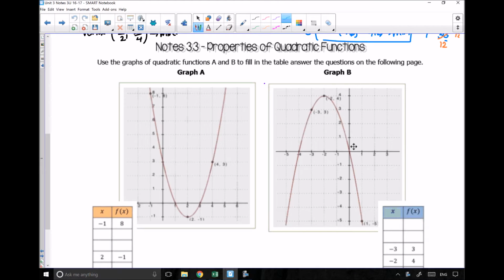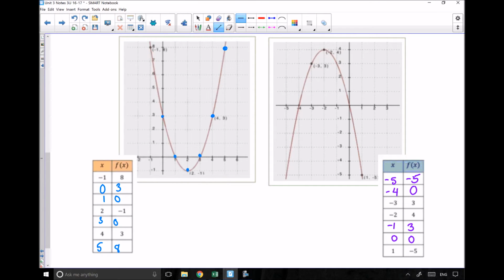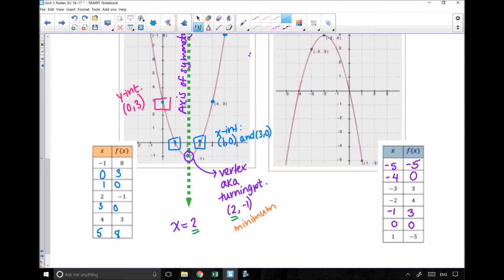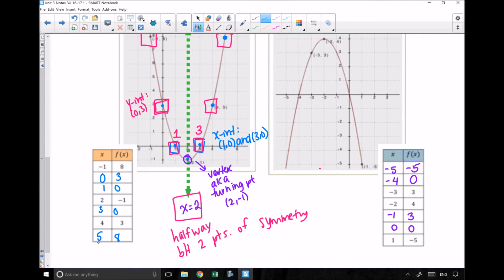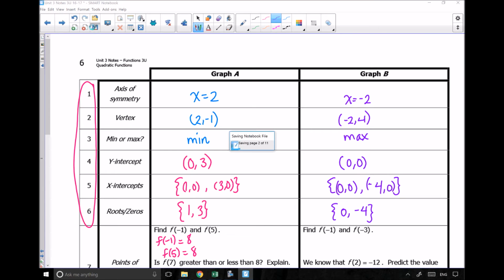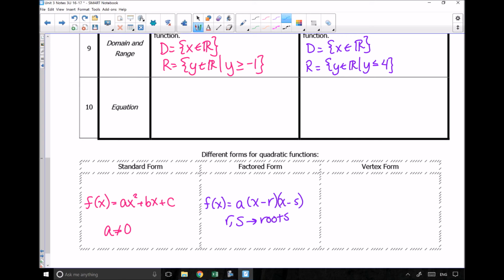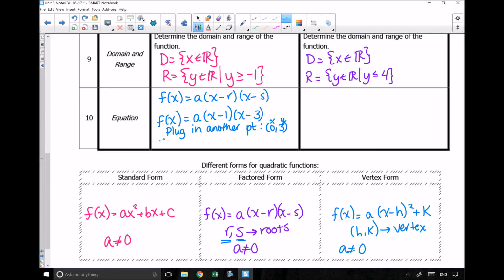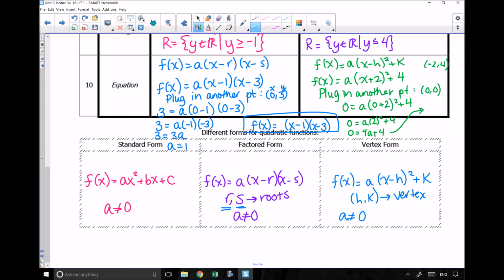Video #3.3 - Properties of Quadratic Functions